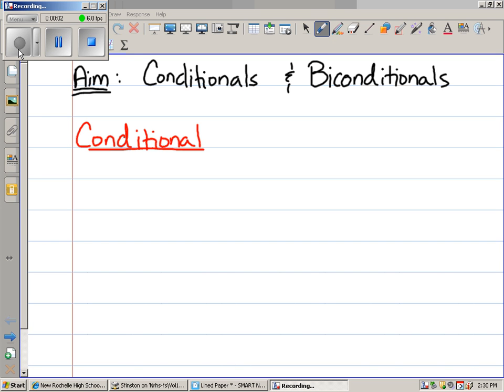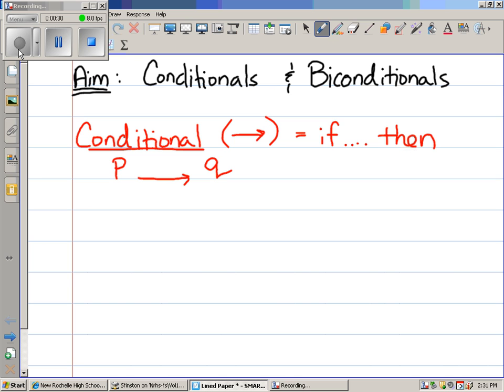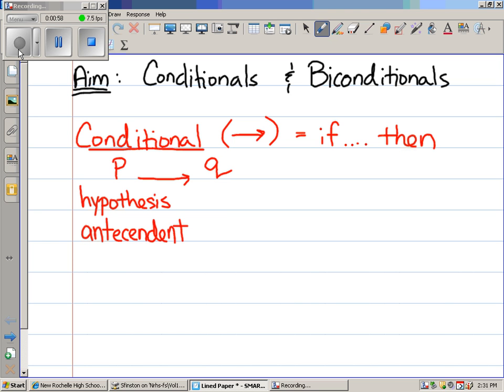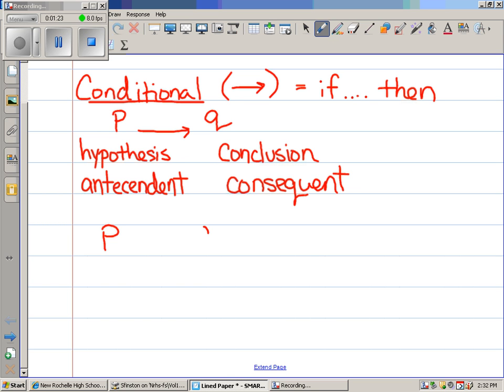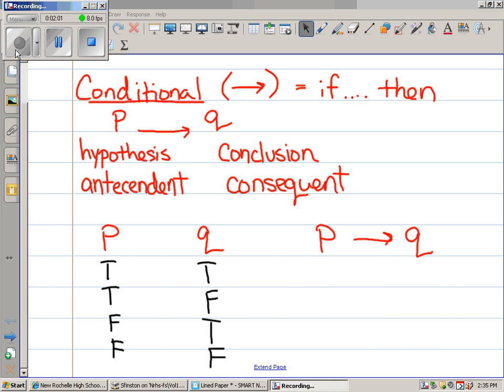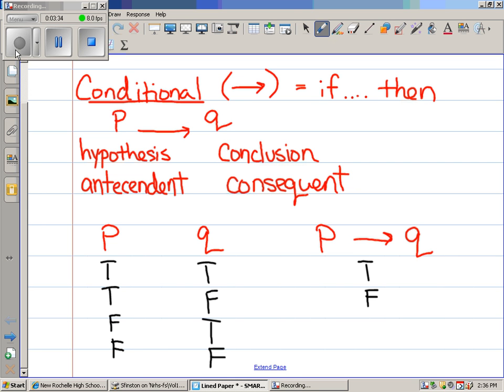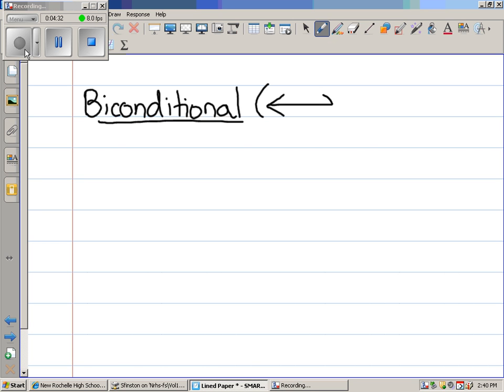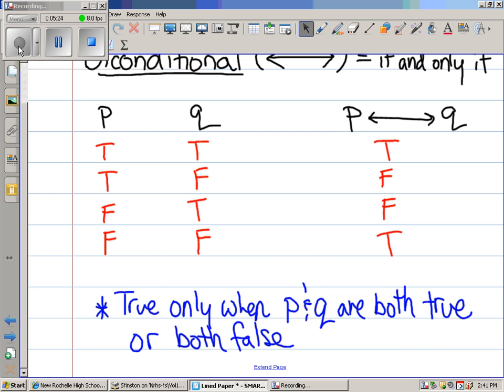09.12.2011 - Geometry Honors - Conditionals & Biconditionals